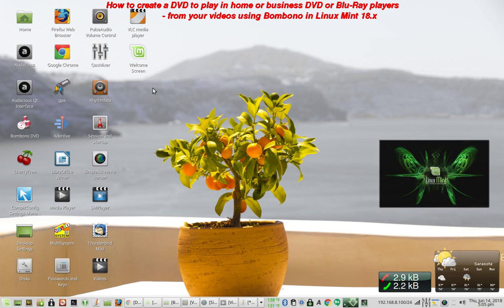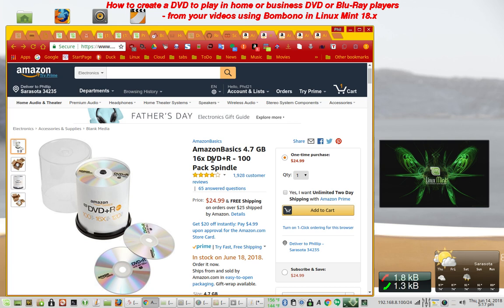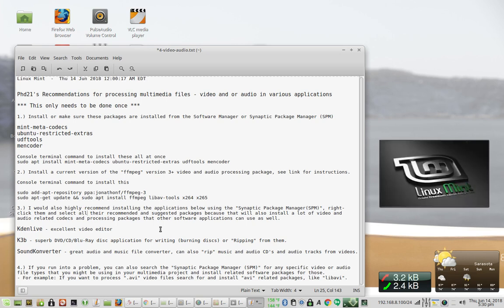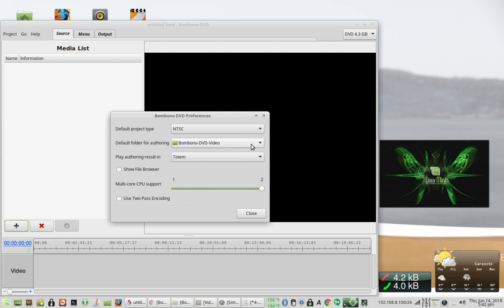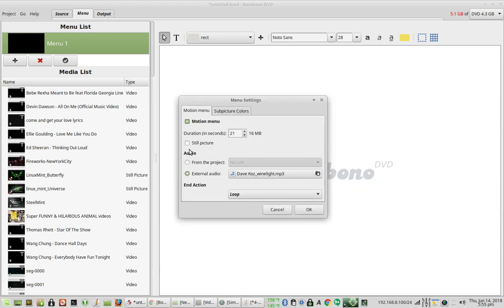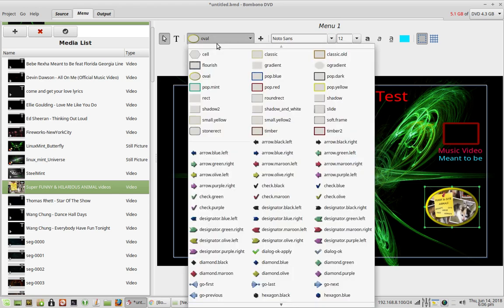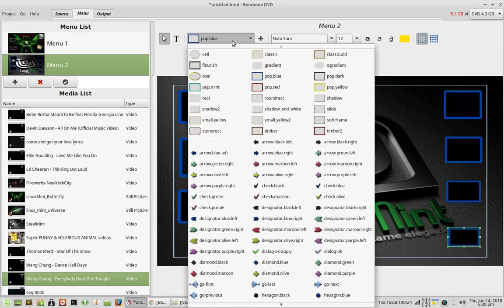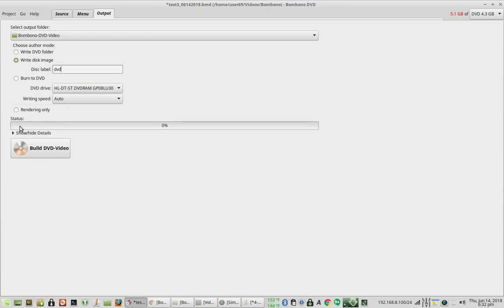Create a DVD Tutorial #2 using Bombono from Linux Mint 18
... creating Video DVDs. - Linux Mint Forums

Mint Movie Maker? - Linux Mint Forums